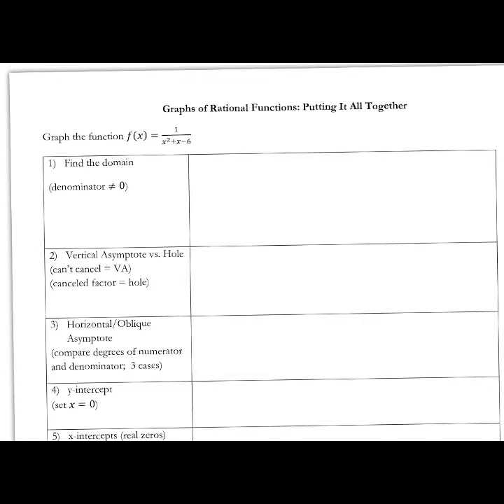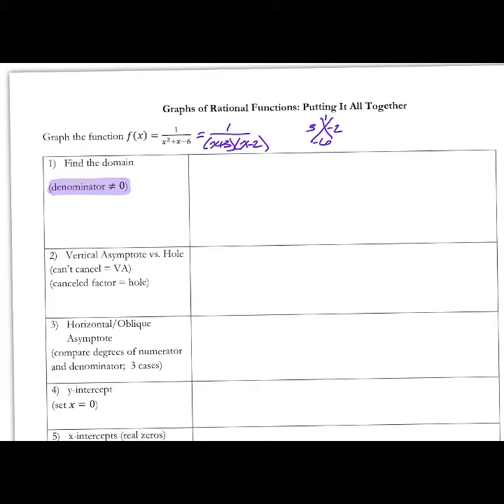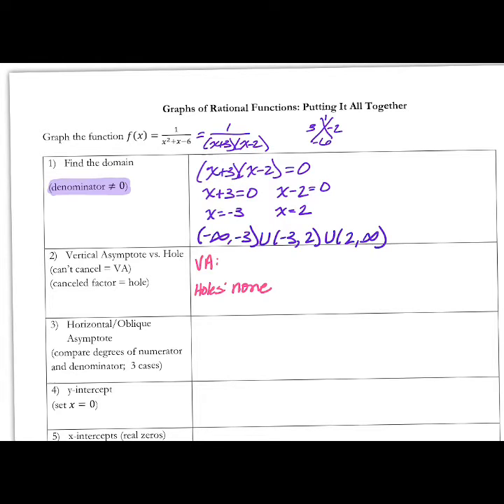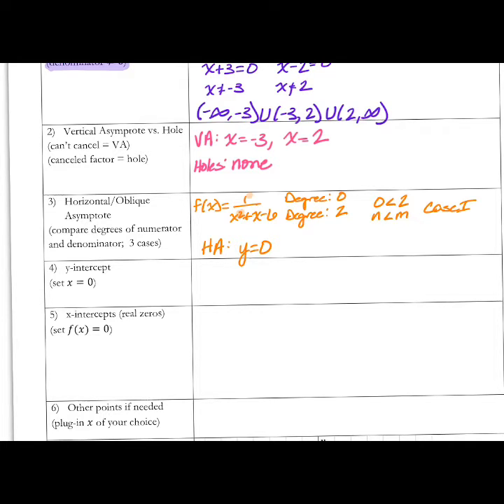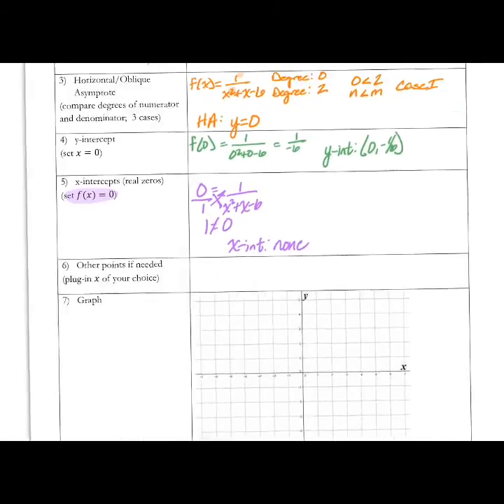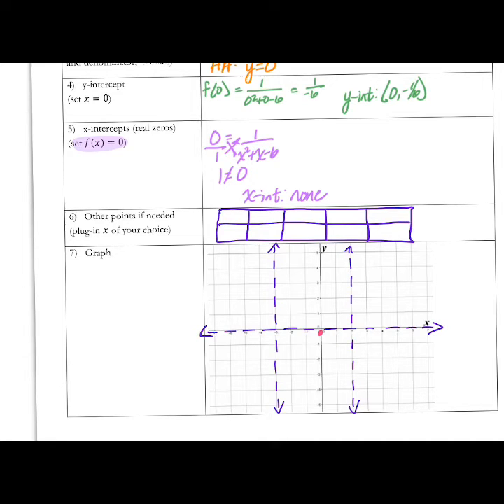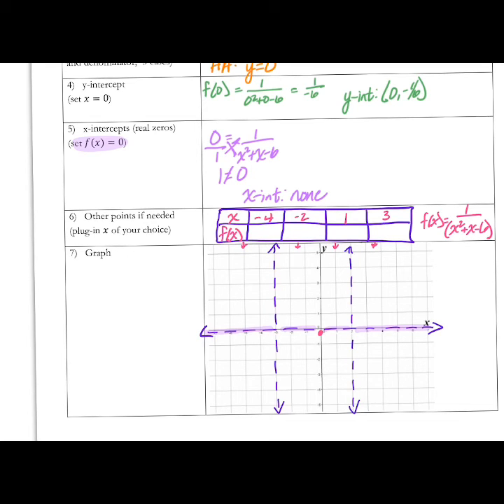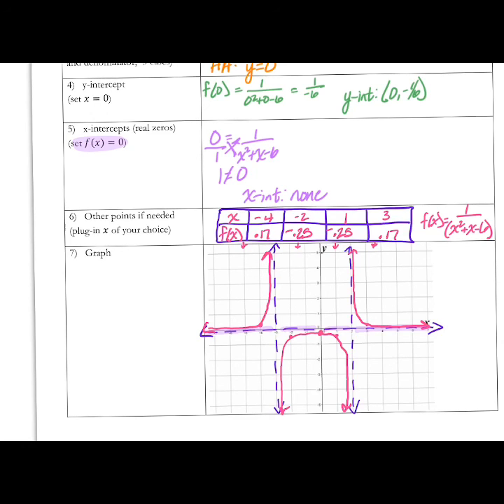Unit 5.7E Part A Rational Functions-Graphing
Part 1 of 4 examples of graphing rational functions.